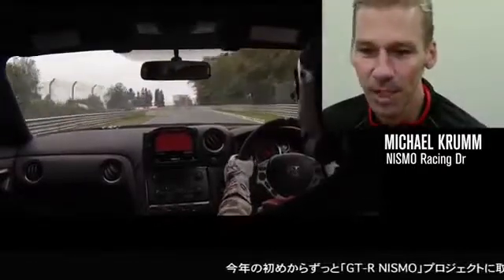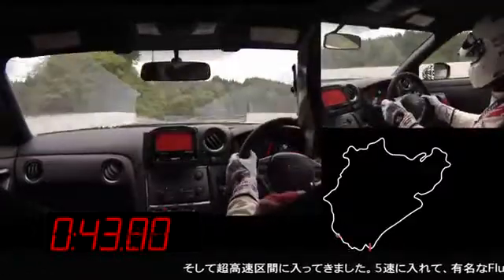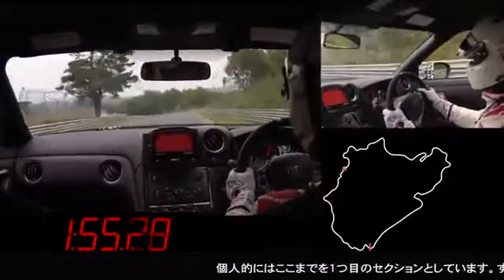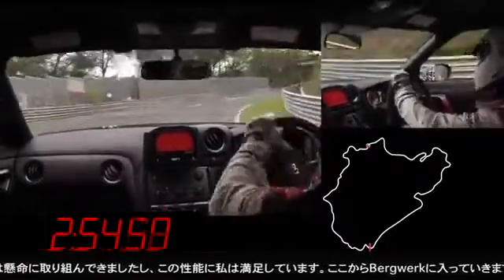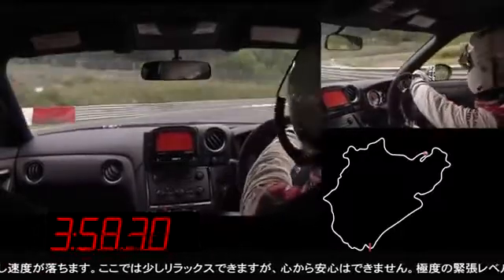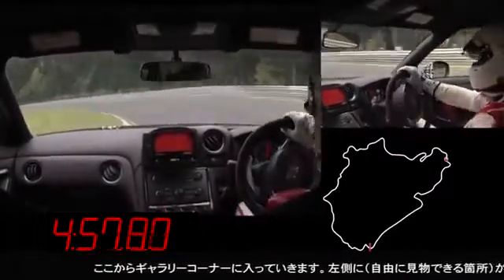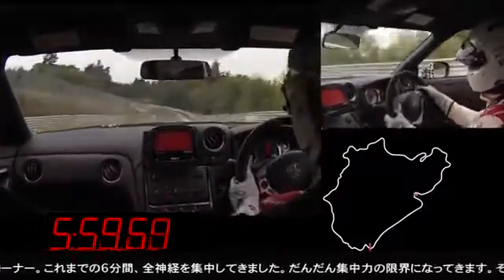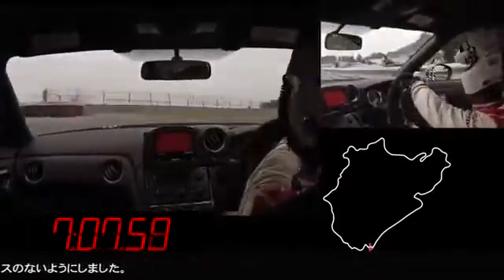NISSAN GT-R NISMO - FULL ONBOARD, GPS, TIME, COMMENTARY - NURBUGRING RECORD LAP